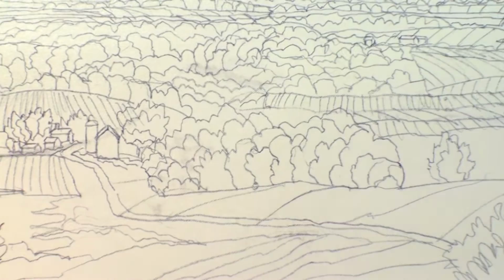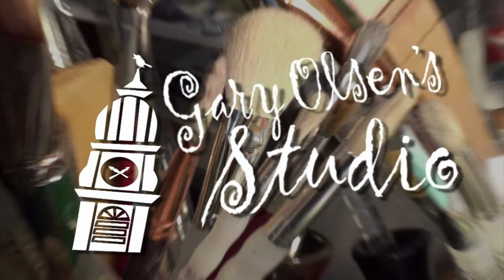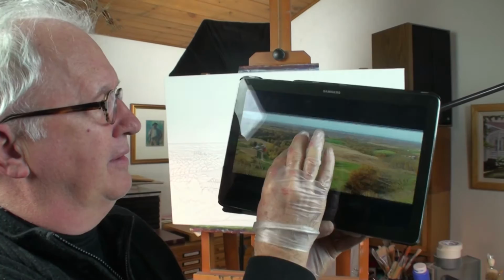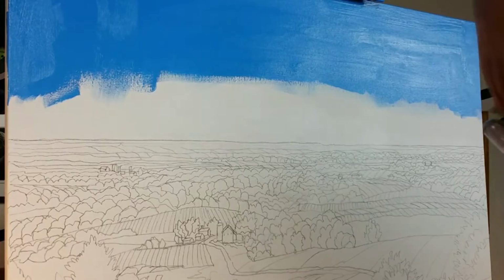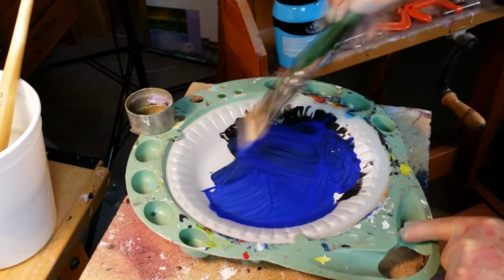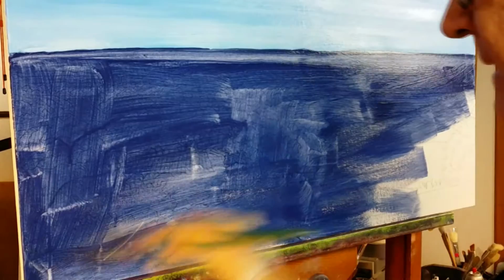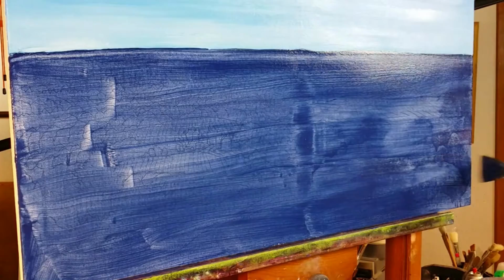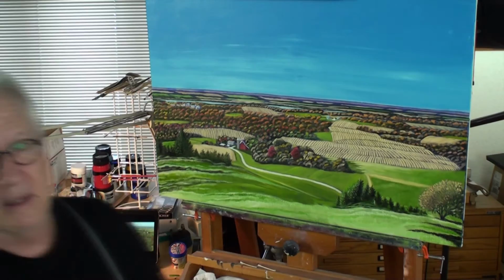View from Great River Road by Gary Olsen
This is part of a series of painting demonstrations by Gary Olsen, a regional artist based in Dubuque, Iowa. Gary's studio is equipped with video cameras that capture the creation of his paintings. This creation is "View from Great River Road from Balltown, Iowa - USA, the highest promontory in Iowa. The rolling farmland looks like a grandmother's quilt casually thrown upon a feather bed. The rolling cloud formation complements the dramatic vista.